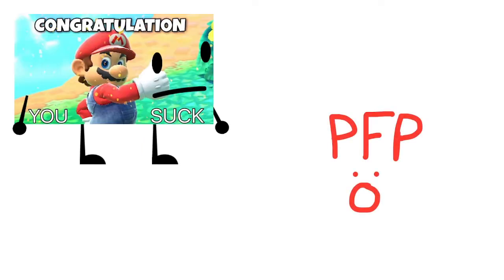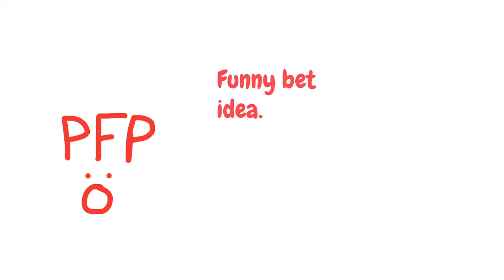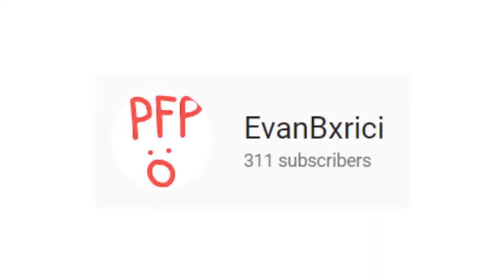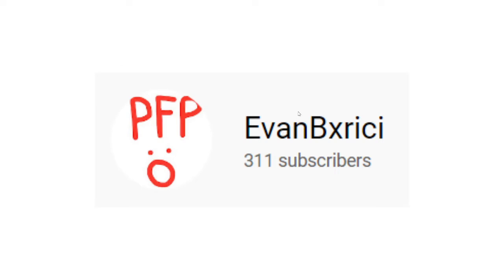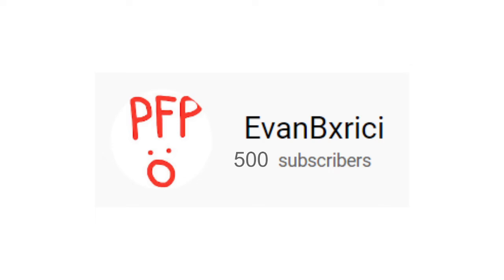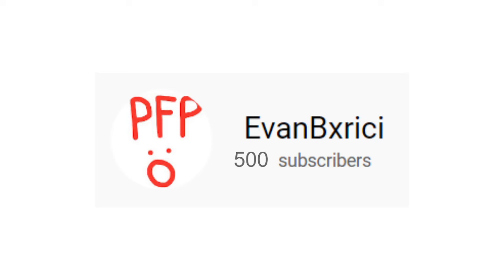I'm Going To Either Win, Or Regret This.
i'm a moron & i'm proud.